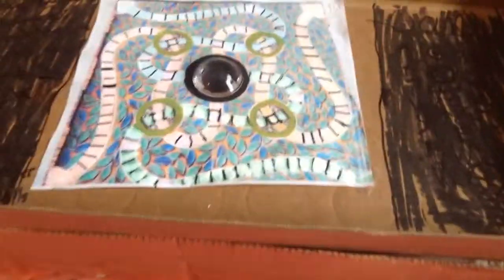Real life jumanji part 2